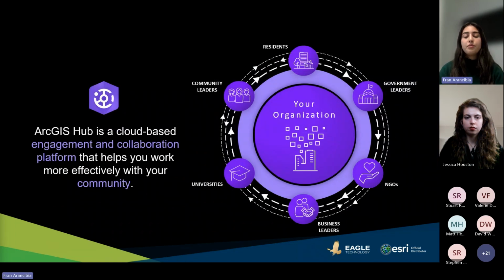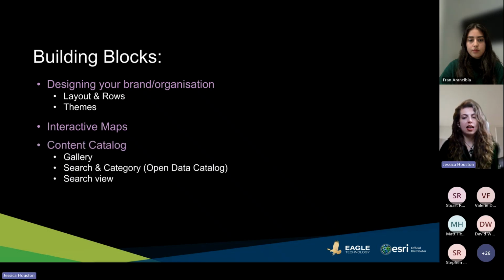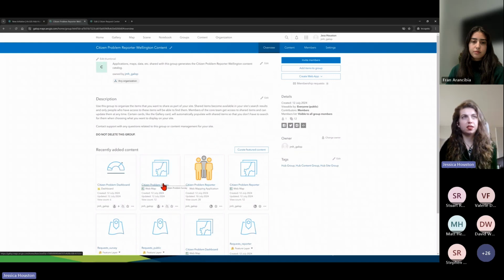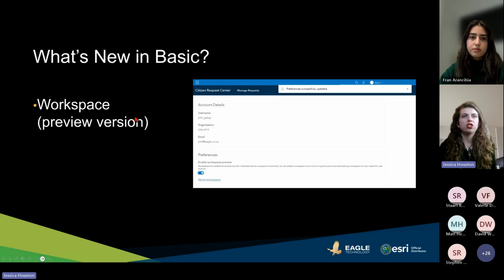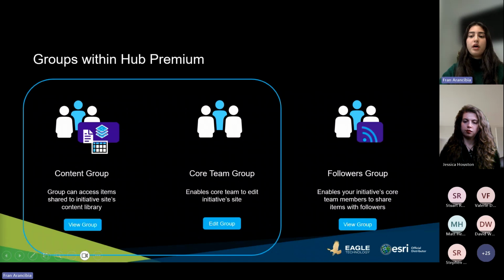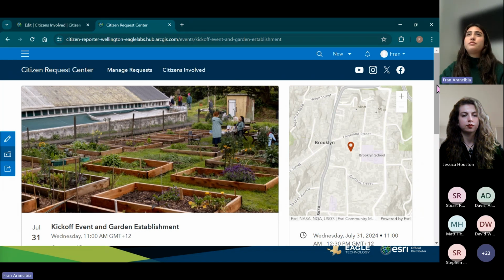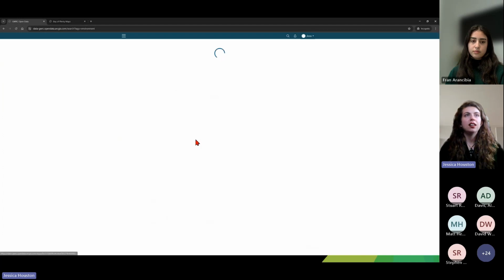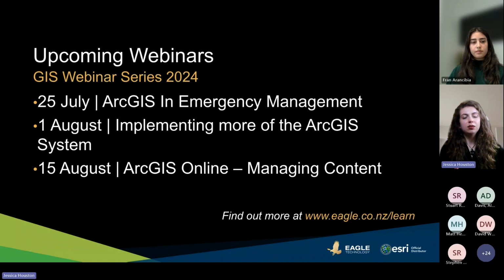ArcGIS Hub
ArcGIS Hub is a Cloud-based engagement platform that helps you work more effectively with your community. Learn how you can build a modern website with ArcGIS Hub about a topic of interest, to work with a team of people, and to manage progress toward shared initiatives. Local use cases will be showcased during this webinar.